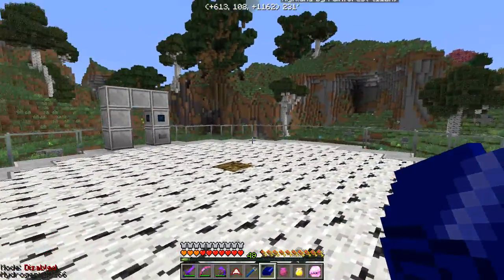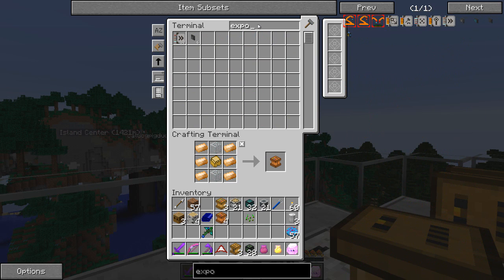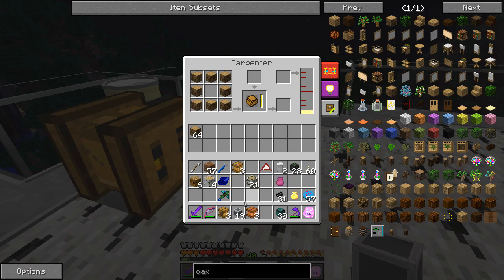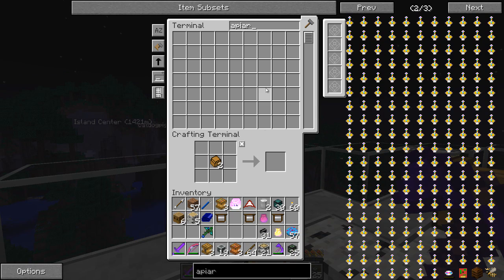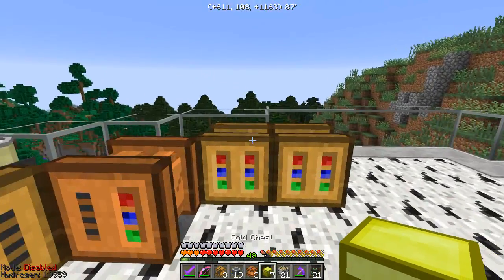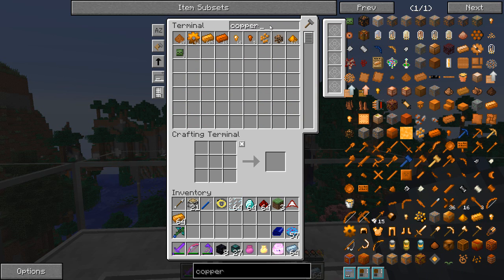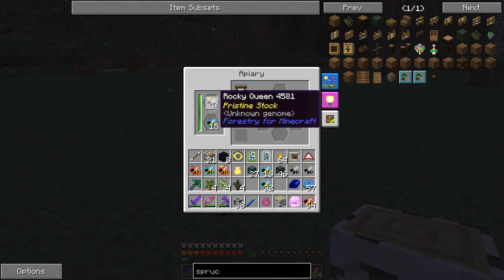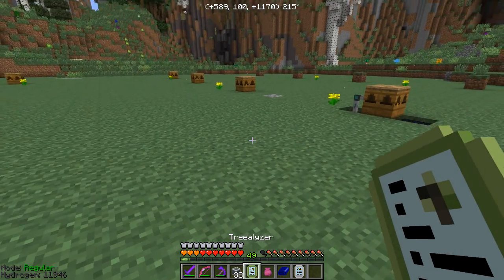Rise of the Resonant Monkeys #21 - Getting to Beezness - Modded 1.7.10 Minecraft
Now that our Highland Ag Experiment Station is functional, it's time to get beezy. Let's get the basic forestry machines going and start some real beekeeping and tree breeding.

The easiest way is by liking, commenting, and sharing.

Cooling:  Corsair Hydro H75 Liquid CPU Cooler

Memory:  16.0 GB DDR3 Corsair Dominator @ 1600 MHz

Graphics:  ASUS GeForce GTX 980 4GB

Operating System:  Windows 7 Pro9 64-bit

Motherboard:  ASUS Sabertooth 990FX R2.0

Storage Drives:  500 GB SDD Samsung 850Evo
                             3 HDD 2, 3, & 4 TB

Mic Activator:  Cloudlifter CL-1

Mic Interface:  Focusrite Scarlett 2i2

Mouse:  Logitech G500

Headset:  Logitech USB

Monitors:  Dual 24"

Case:   Nanoxia Deep Silence Mid Tower

Recording Software:  Dxtory 2.0

Editing Software:  Sony Vegas Pro 10uzz